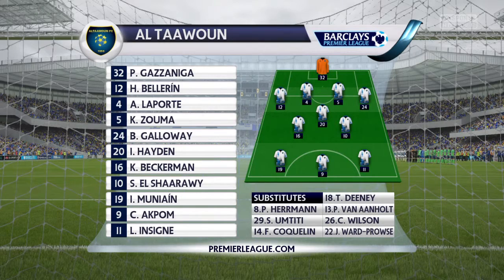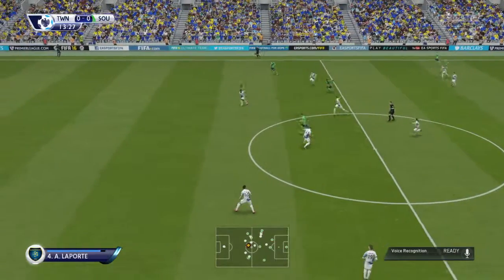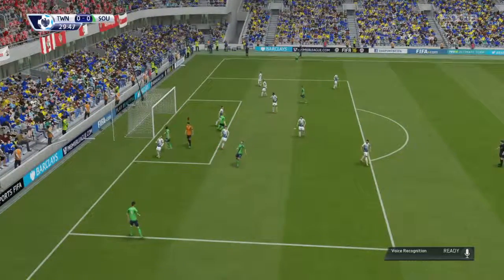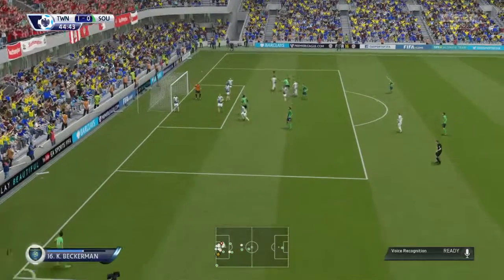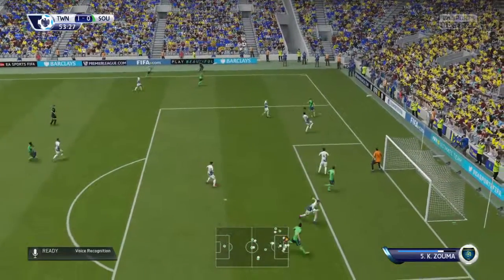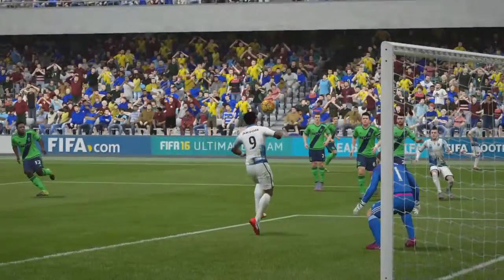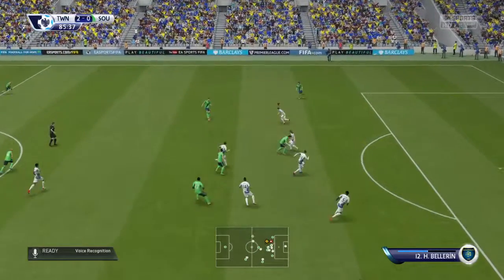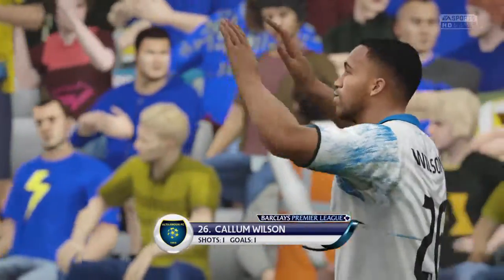FIFA 16 Future legend episode 3